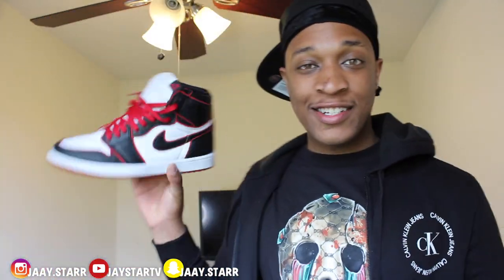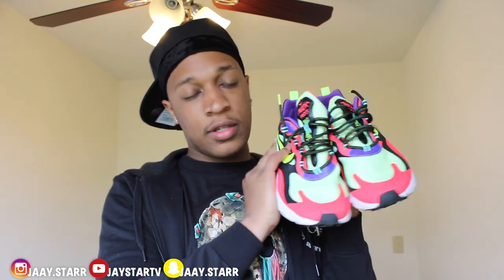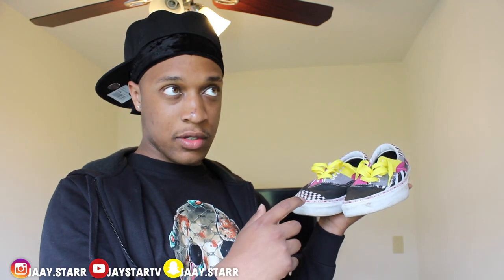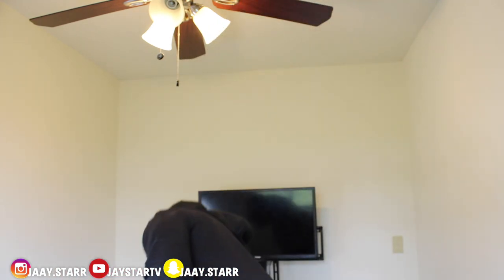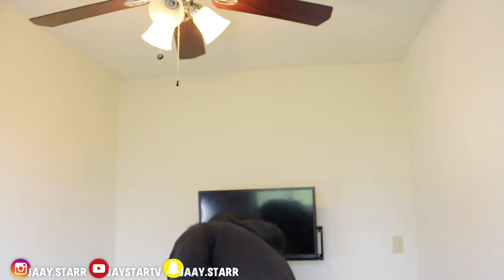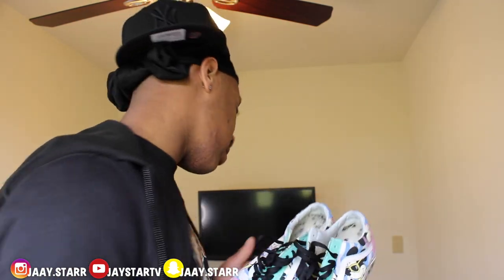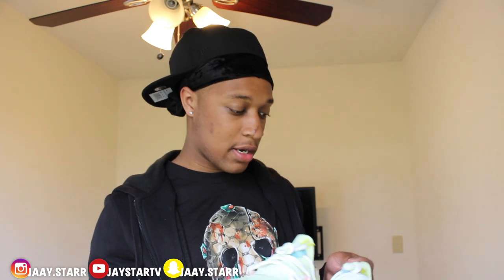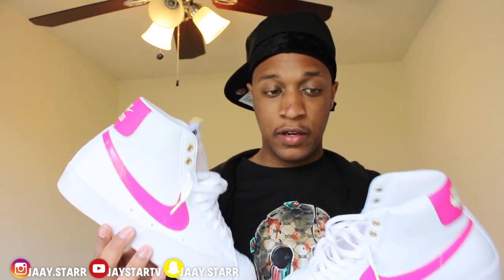MY EPIC $4,000 SHOE COLLECTION 👟🔥 | STRAIGHT HEAT